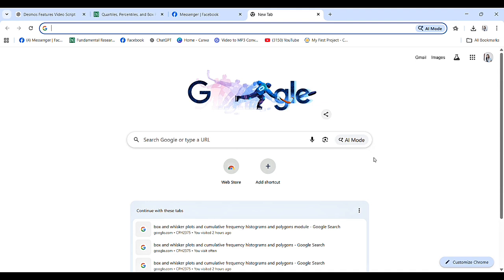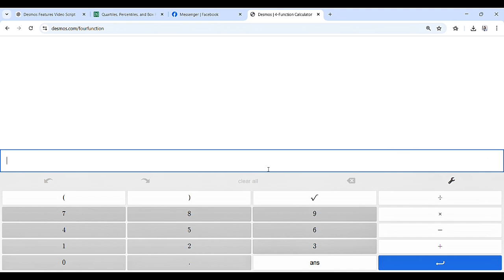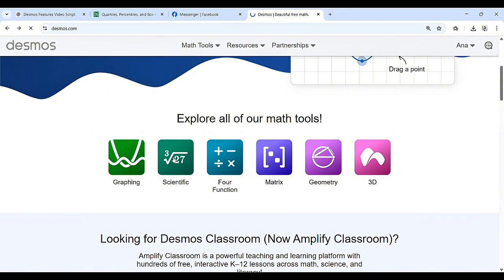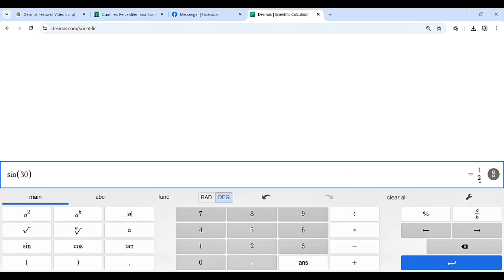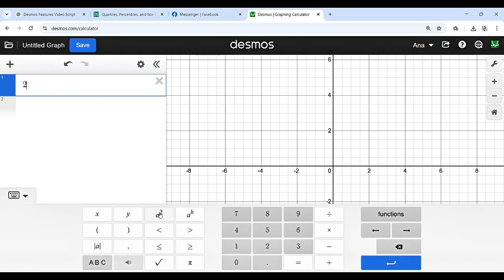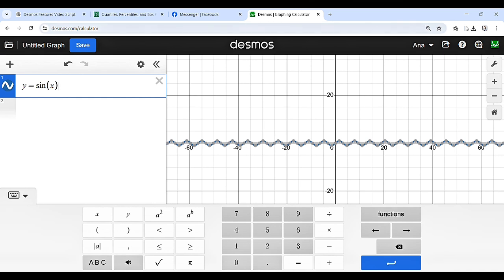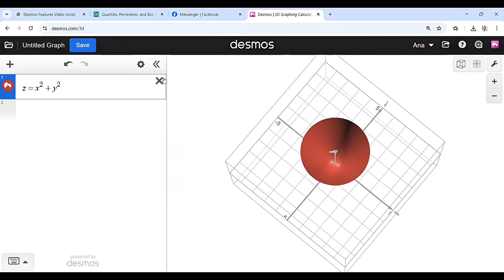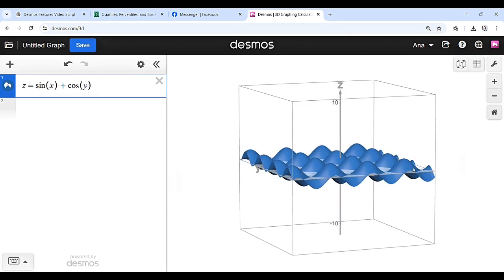DESMOS_#TTL Tutorial Videos.